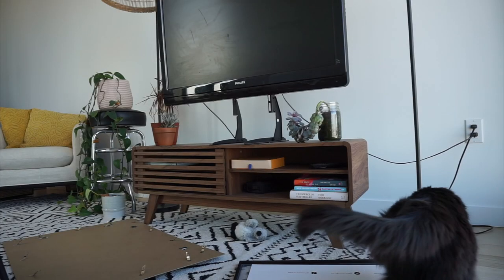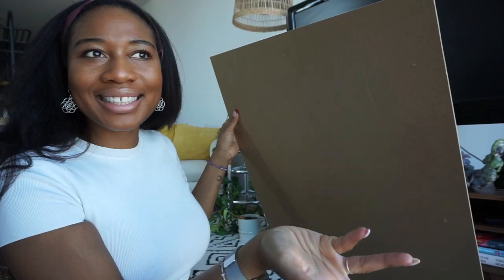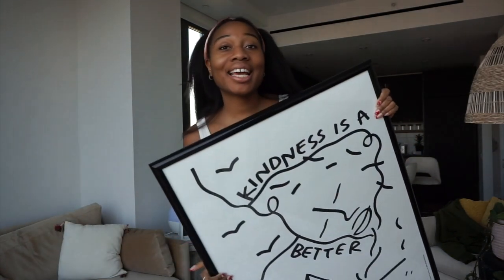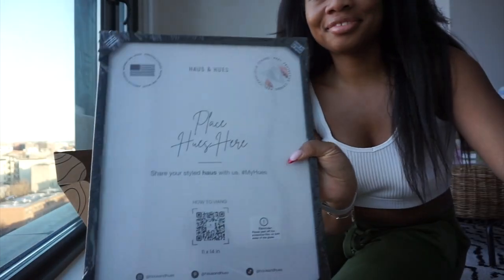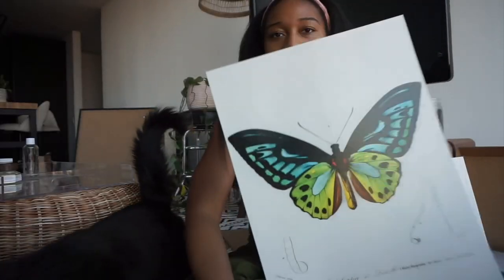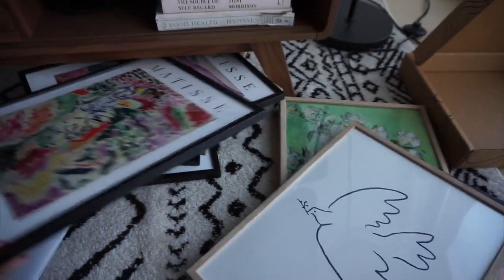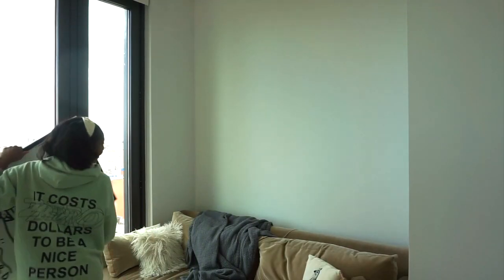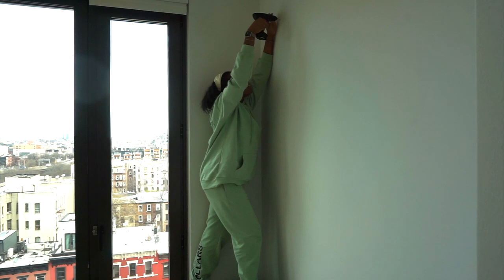decorate my luxury nyc apartment with me! ✨ gallery wall 🖼️ ✨ (ep. 2)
hello cuties! my name is nneka. i’m a 28 year old graduate student in newyorkcity. in today’s video i’m decorating my luxuryapartment and installing a gallerywall. it’s my first time doing anything like this so i hope you guys love it!

♡ grad school must-haves
snack pack
tote bag

♡ wellness
giant water bottle
sleepy gummies
five min journal

♡ tech gadgets
phone case
screen protector
camera i use

♡ apartment decor
natural wood frames
black wood frames

the wedding date
the proposal
the wedding party
royal holiday
party of two
while we were dating
atomic habits

sounds by chillhop, epidemisounds